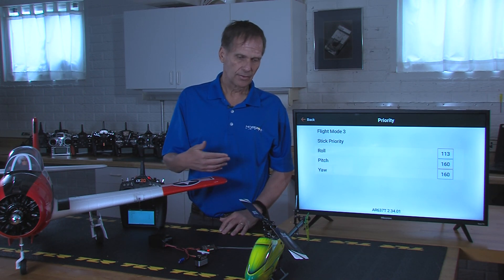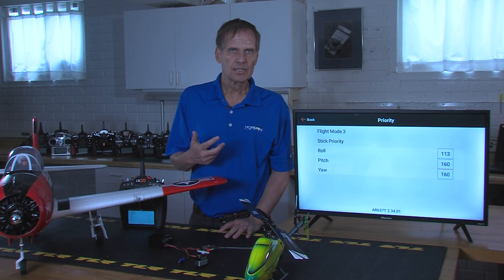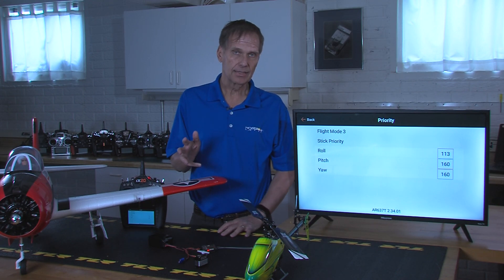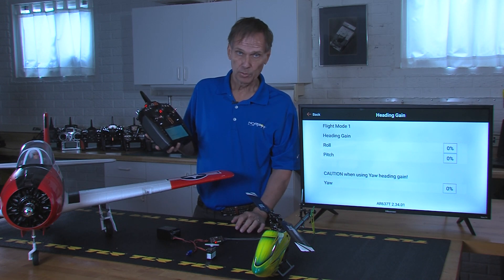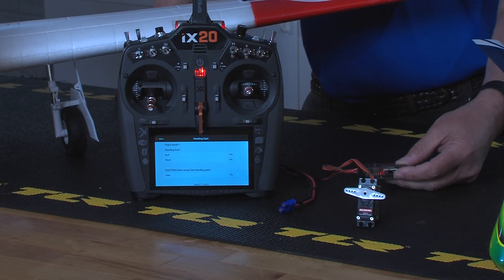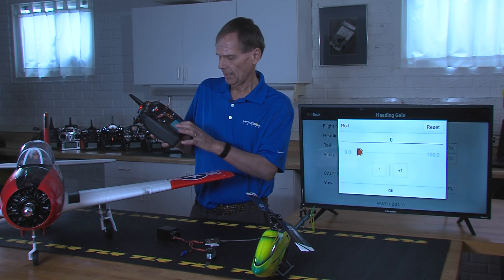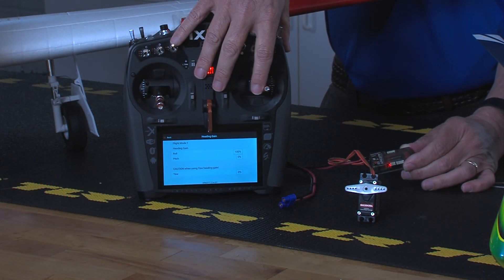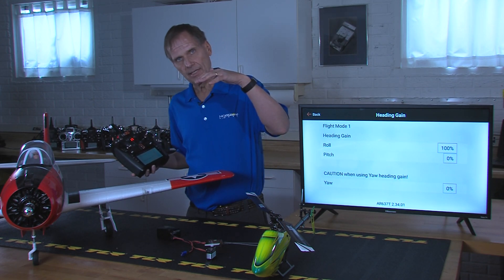Spektrum Smart Receiver AS3X Setup Series #14 - Heading Hold Explained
Join fellow RC enthusiast and Spektrum Technical Director John Adams for our simple to follow setup tutorial series. It is our goal in this series to quickly and simply instruct RC pilots how to use the more advanced settings for AS3X on the AR637T.

In this video, John explains what heading hold is, how it originated, and how it can be utilized in the AR637T.

- Please note - These instructions apply to setting up the AR637T, AR637TA (must be unlocked) AR630, AR631, AR8360T and AR10360T AS3X Safe receiver.

-Advanced AS3X Setup-